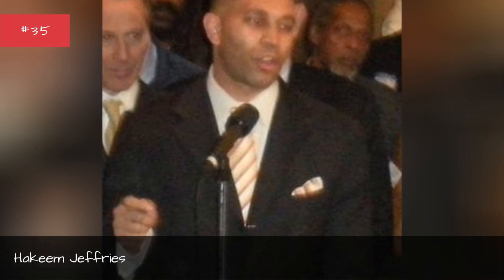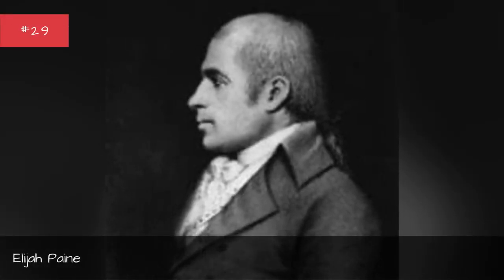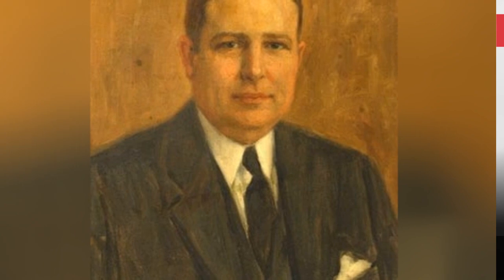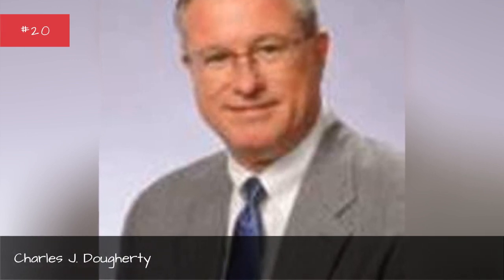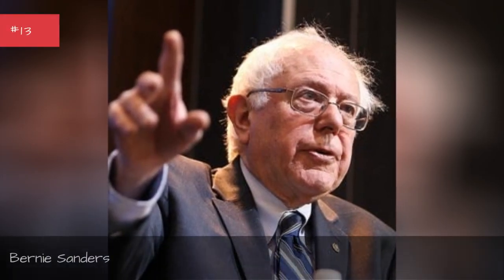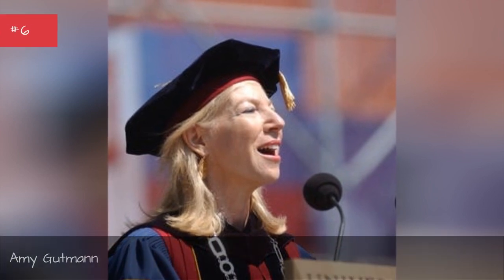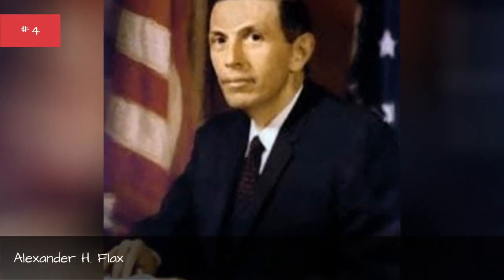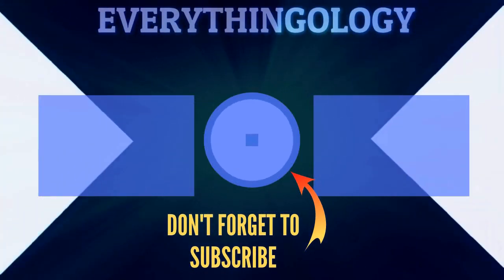List Of Famous Brooklyn Politicians 🌞 🌝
List of famous Brooklyn politicians, listed alphabetically with photos when available. This list of politicians born in Brooklyn includes members of all political parties, with Brooklyn-born politicians of both national and local prominence. This popular Brooklyn politicians list contains information about each politician, such as when and where they were born. If you want to find out even more about these politicians you can click their names to discover even more details about them. Congressmen and women from Brooklyn may either be in the Senate or House of Representatives. Vote for your favorite politicians, including Barbara Boxer Rudy Giuliani and more.If you want to answer the questions, "Which politicians are from Brooklyn?" and "Who are the most famous Brooklyn congressmen?" than this list will help you out. more
0:00 - Intro
0:00:08 - Hakeem Jeffries
0:00:15 - Frank J. Brasco
0:00:23 - Frank J. Becker
0:00:30 - Emanuel Celler
0:00:37 - Ellis Ashmead-Bartlett
0:00:44 - Elizabeth Holtzman
0:00:51 - Elijah Paine
0:00:58 - Dov Hikind
0:01:05 - Domenic Recchia
0:01:12 - Diane Yatauro
0:01:19 - Denise Majette
0:01:26 - David Sholtz
0:01:33 - David Paterson
0:01:40 - Clarence Lexow
0:01:47 - Chuck Schumer
0:01:54 - Charles J. Dougherty
0:02:02 - Charles Barron
0:02:09 - C. Everett Koop
0:02:16 - Brendan McCann
0:02:23 - Bob Foster
0:02:30 - Bill Thompson
0:02:37 - Bill Owens
0:02:44 - Bernie Sanders
0:02:51 - Barbara Boxer
0:02:58 - Arthur Levitt Jr
0:03:05 - Arthur Bliss Lane
0:03:12 - Anthony D. Weiner
0:03:20 - Andrew P. Harris
0:03:28 - Andrew Lanza
0:03:35 - Amy Gutmann
0:03:42 - Amos Clark, Jr.
0:03:49 - Alexander H. Flax
0:03:57 - Albert Dekker
0:04:04 - Alan Bersin
0:04:11 - Al D'Amato